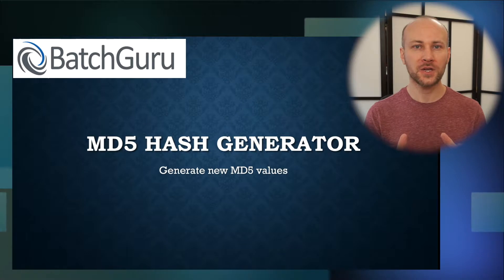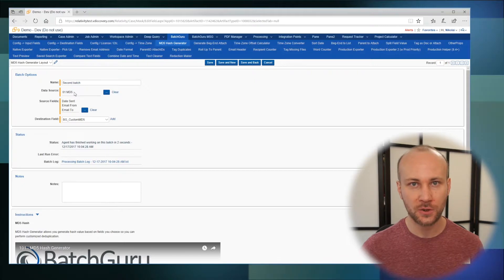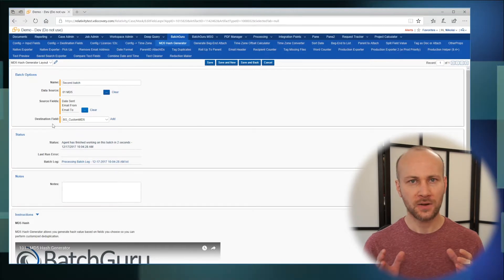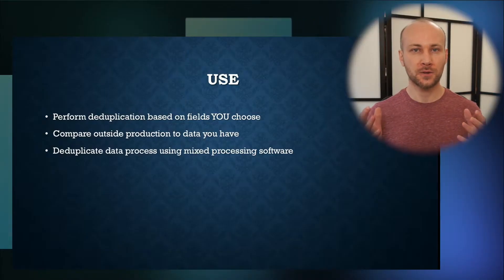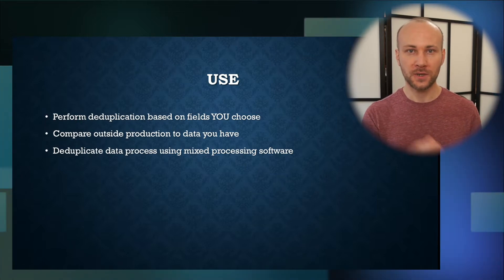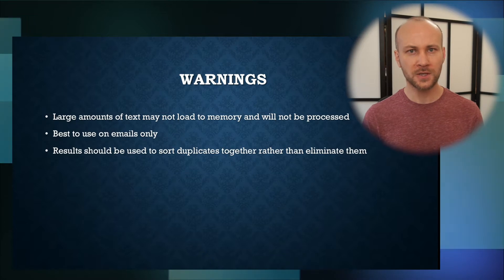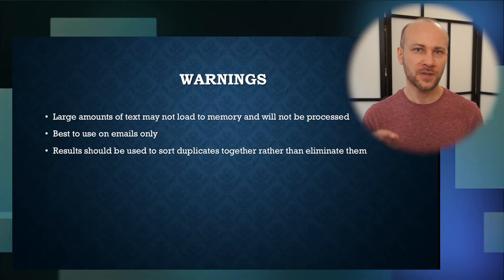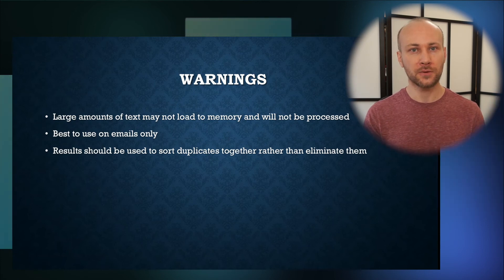BatchGuru - MD5 Hash Generator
MD5 Hash Generator
Generate new MD5 values

Use

Perform deduplication based on fields YOU choose
Compare outside production to data you have
Deduplicate data process using mixed processing software

Warnings

Large amounts of text may not load to memory and will not be processed
Best to use on emails only
Results should be used to sort duplicates together rather than eliminate them